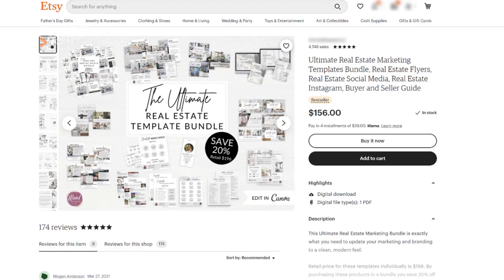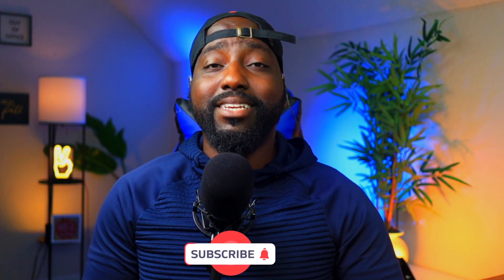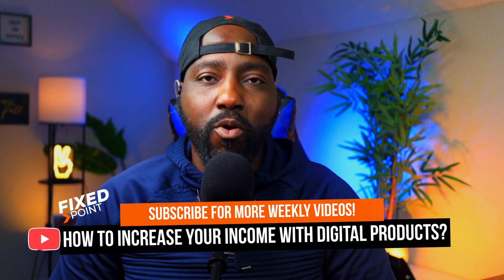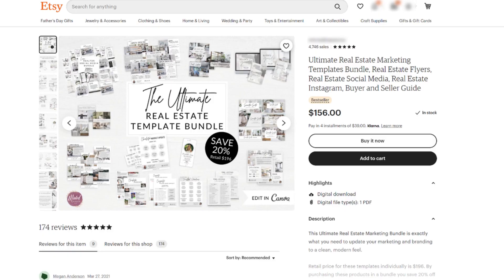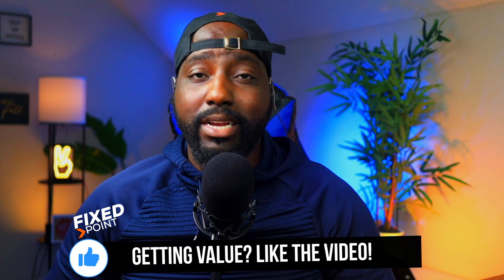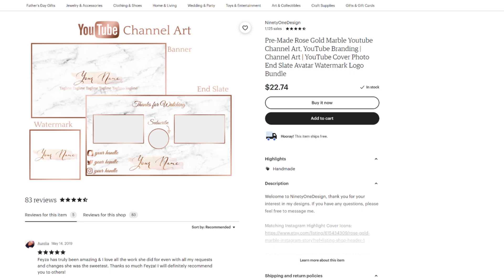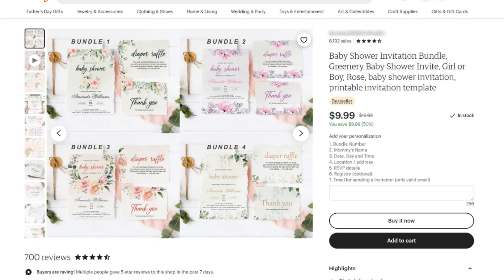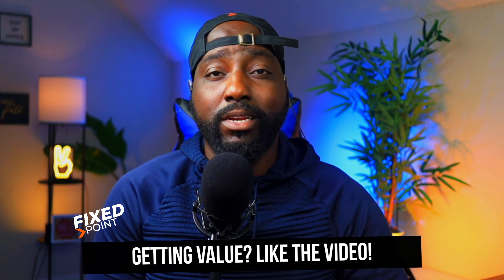How to make Money with ONE Digital Product on Etsy | $156.00 on One Digital Product on Etsy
Learn How to Make Money on Etsy with ONE Digital Product. This digital product on Etsy sold for $156.00 and is a best seller. This Free Etsy Course video will show you Step by Step what to sell as a Beginner on Etsy and how to find the best selling digital products on Etsy and how to create a Best Sellers designed on Etsy, how to search for top trending Etsy digital downloads, and how to re-create best sellers and start making money by selling digital products on Etsy.

Selling digital downloads on Etsy is a great way to make Passive Income in 2021. Learn how to start selling digital downloads with your Etsy shop and learn how to create Best Sellers digital products on Etsy. If you have been waiting to learn how to create Etsy Digital downloads that will actually sell and become bestsellers designed, this is the perfect video for you.

✅ I can't wait to see what products you will create and sell online. Check out my links below for helpful tips and resources that I personally use 👇

✅ Free Resources // Get Started NOW // You can do This!!!🎁

My Camera
Kit Lens
Daily Shot Lens
Studio Lights

✅Timecodes
0:00 Intro
0:30 Create and Sell Digital Products
0:56 How to Increase your Income on Etsy
1:40 Create a Bundle
3:10 Sell Digital products in Bundles
4:09 How to Create Bundles
4:40 Learn to sell Digital Products